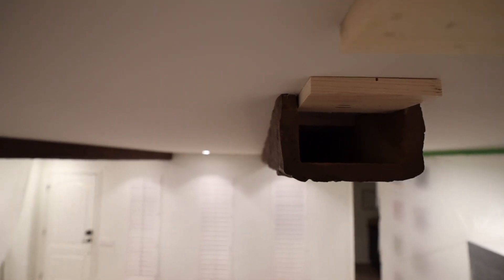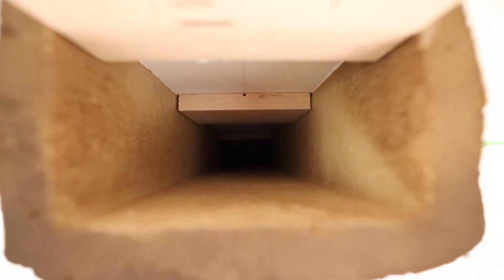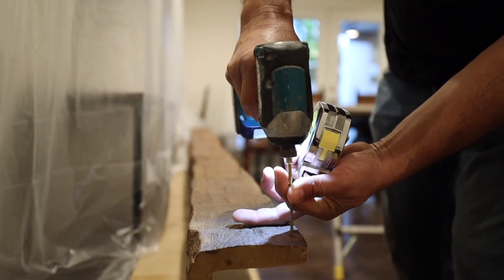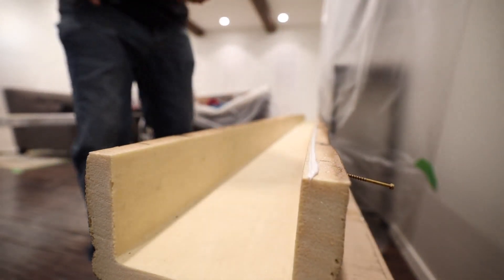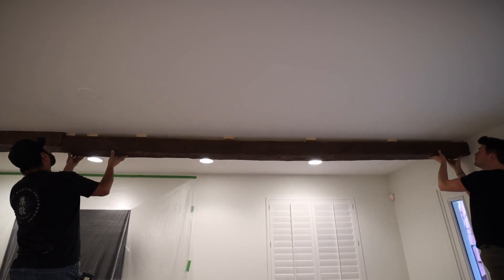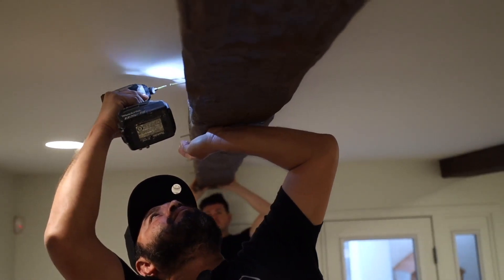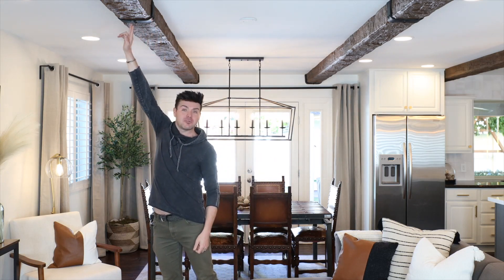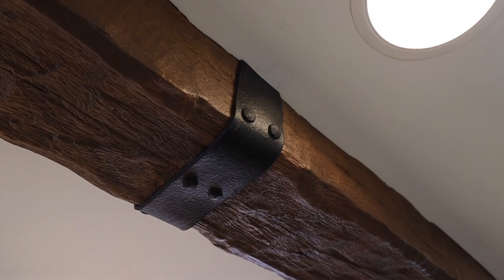Faux Wood Beams: Installation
Outwater Industries would like to acknowledge the contributions of James Judge for his excellent product videos. Follow him on Instagram and check out his channel on YouTube for more great DIY projects and ideas.

Outwater Industries. Serving professional industries for more than 50 years.